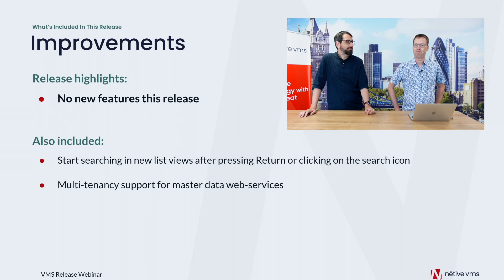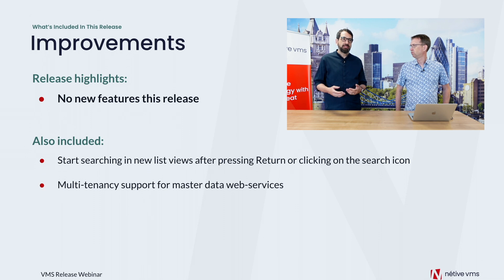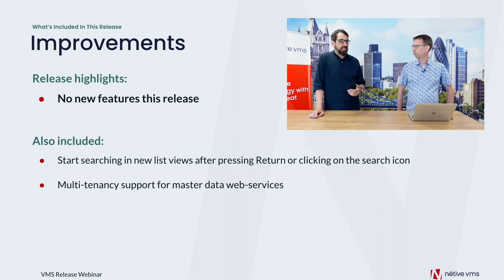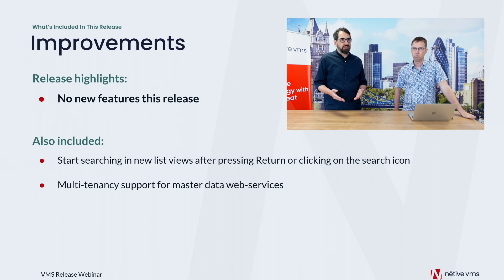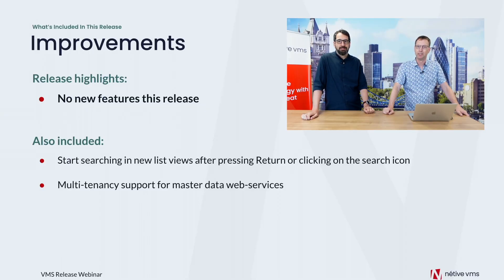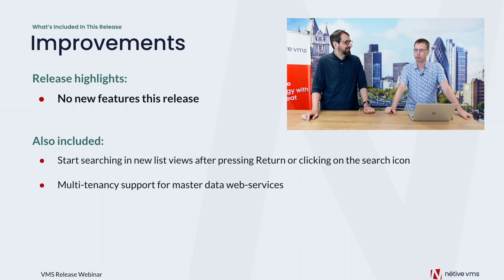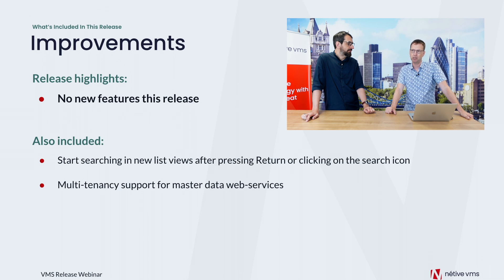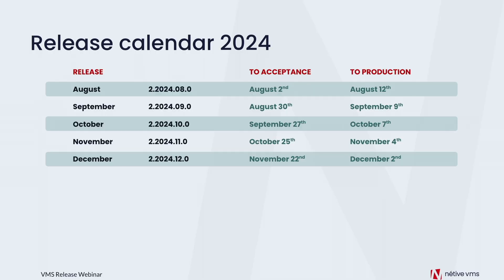UK Release Update August 2024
Timestamps:

0:00 - Intro
1:01- Improvements
5:09 - APF - 11178
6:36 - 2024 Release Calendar